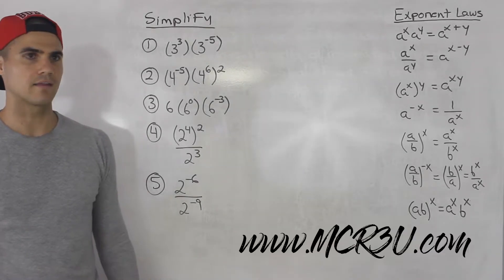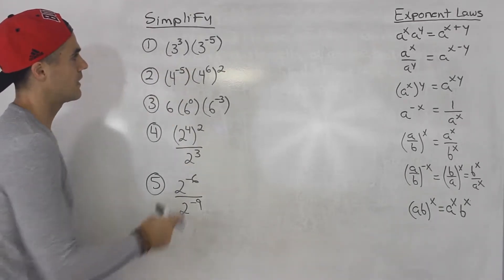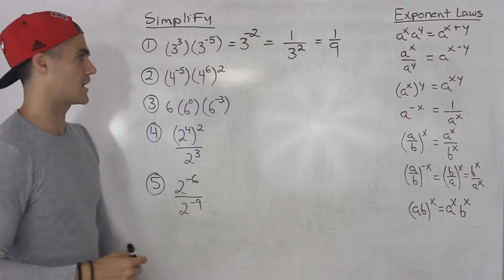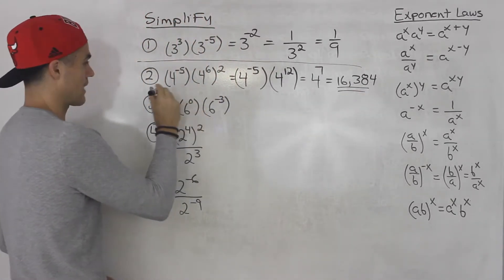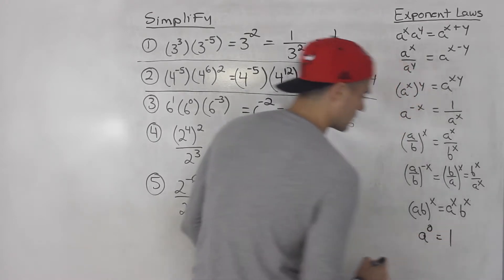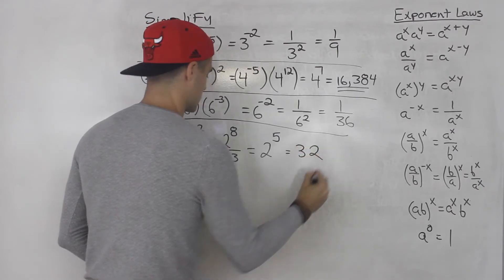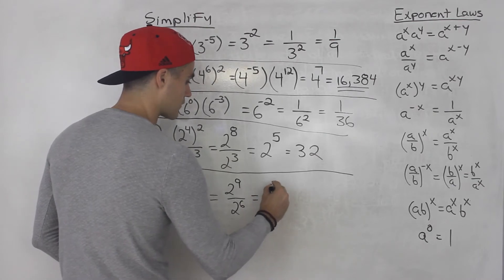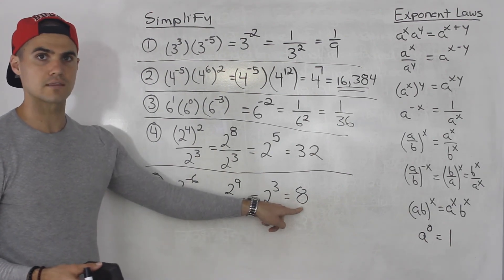MCR3U - Integer Exponents Examples Part 1 - Grade 11 Functions